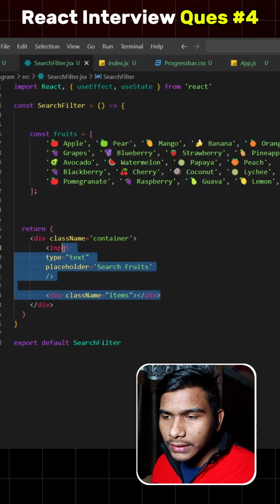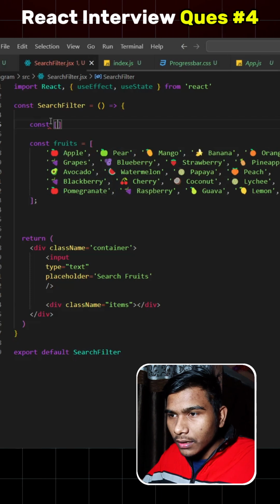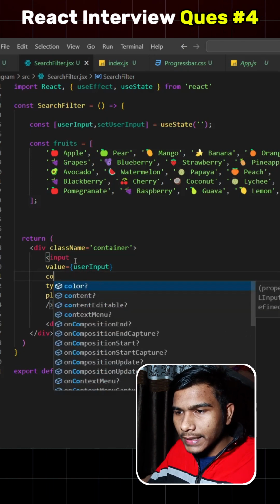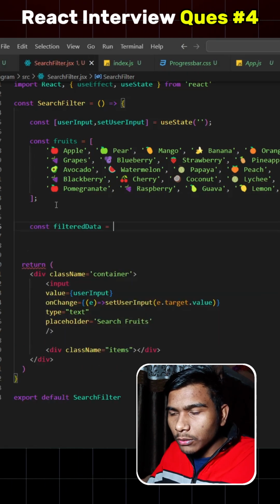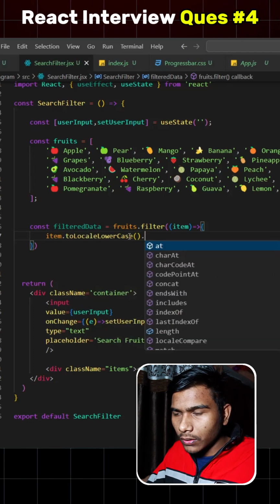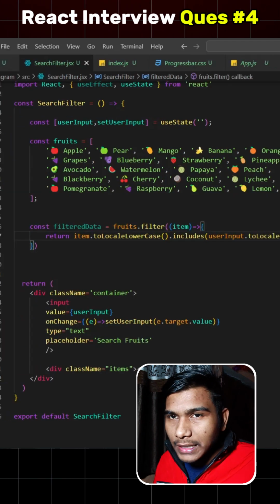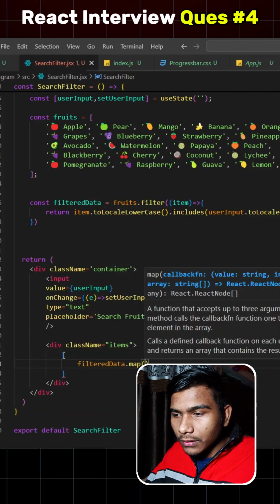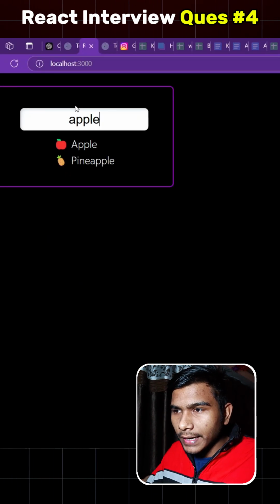React Coding Interview Question: Search Filter Functionality🔥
Learn how to create a powerful search filter in ReactJS with this detailed tutorial! Whether you're building a search filter in React Native, filtering data dynamically, or working with React TypeScript, this video has you covered. Discover how to implement a search filter in ReactJS using an API, handle multiple search filters in ReactJS, and even integrate pagination for a seamless user experience. We also explore localized tutorials on search filters in Tamil, Hindi, and other languages. Perfect for beginners and advanced developers alike, you'll also learn to create a search bar with suggestions and filters for React applications. Start building smarter search features today!